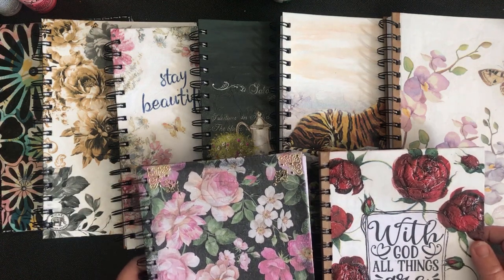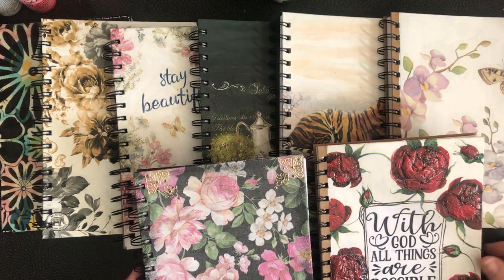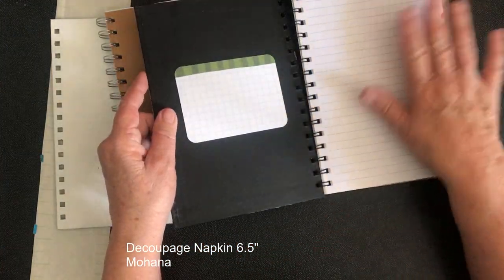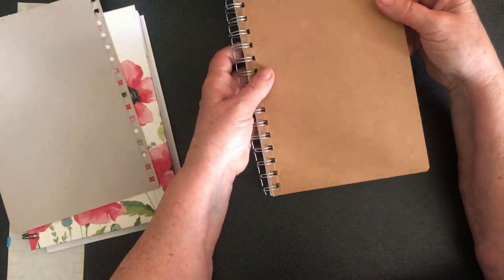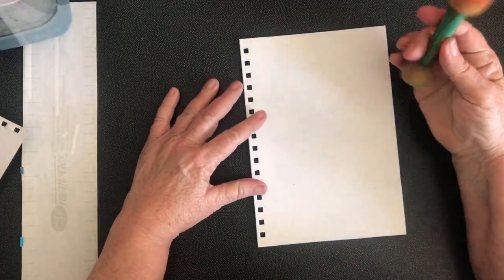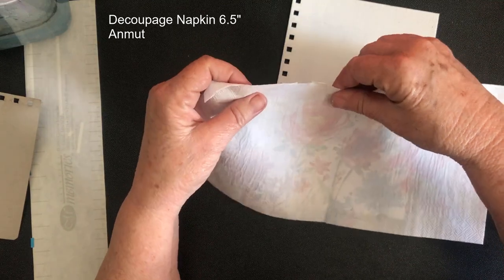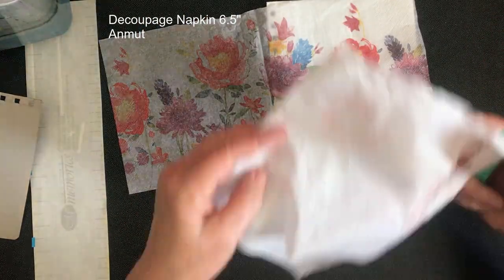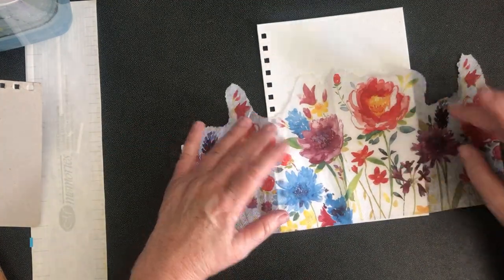Decorating Notebook Pages & Front Cover Series - video 1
This video contains step by step instructions for decorating notebook pages and the front cover. It is the first in a series. The methods used in this video are simple and economical. A beginner could do this easily.

NinnysNapkins, has expanded their product line to include a wide variety of mixed media art journaling supplies stencils stamps fineline applicators rice papers scrappbooking papers and much much more.
Ninny's is a Canadian online craft company that ships internationally.